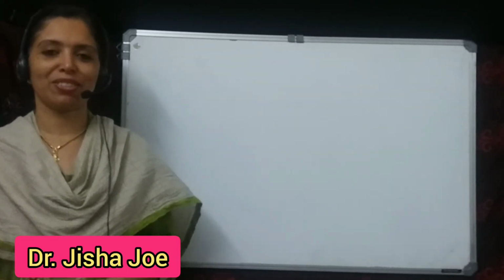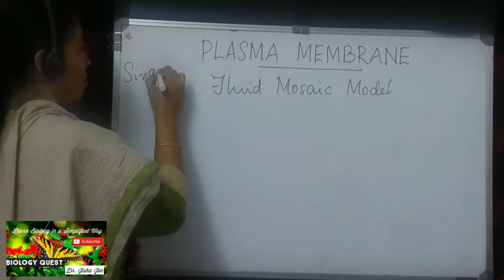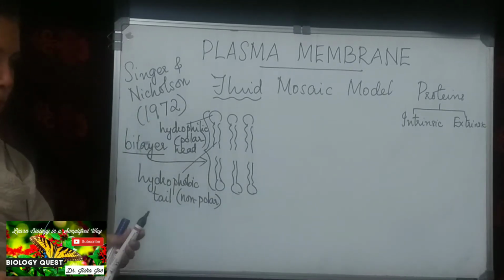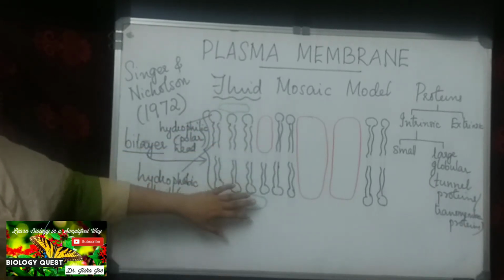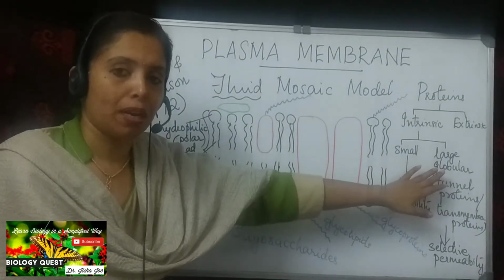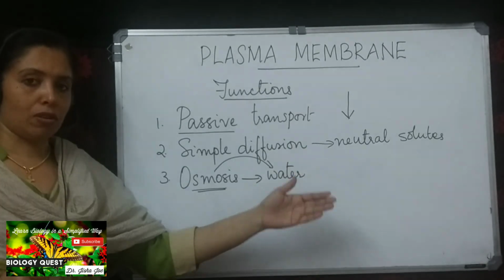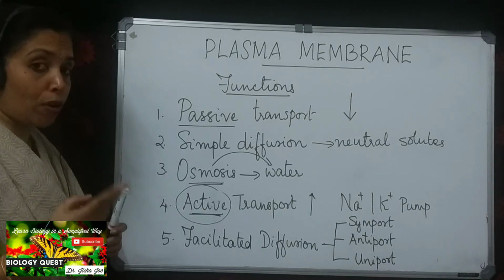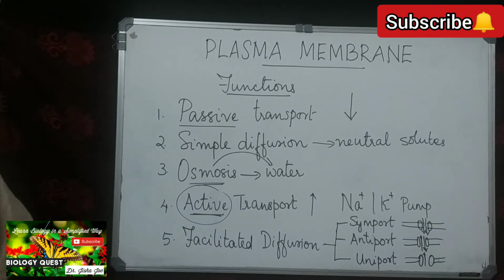Cell: The Unit of Life |Plasma Membrane|Fluid Mosaic Model|Class 11 Biology|NCERT|NEET|Dr. Jisha Joe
In this video, Jisha ma'am is giving a detailed description on the Fluid Mosaic Model of Plasma Membrane and its functions. Classes are handled by Biology expert Dr. Jisha Joe, M.Sc., M.Ed., Ph.D., having an experience of 20+ years in the teaching field.